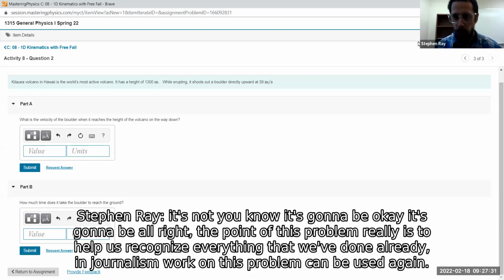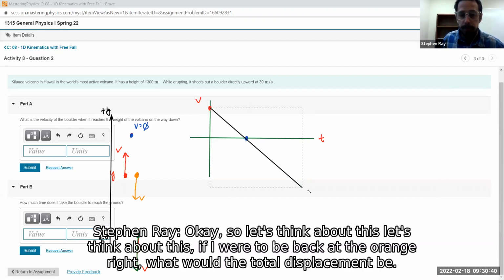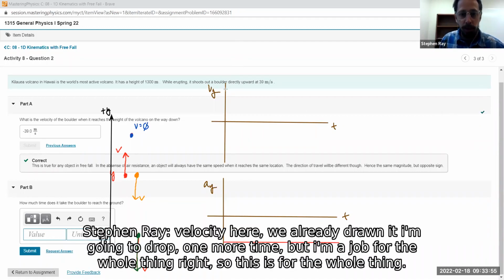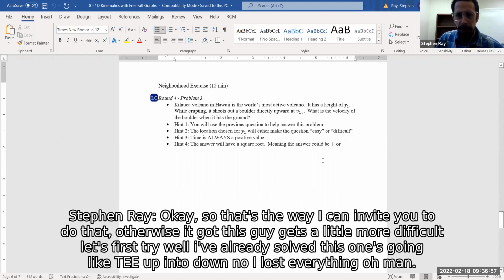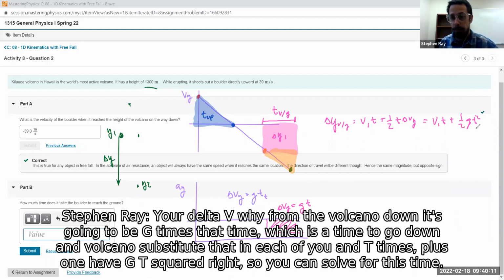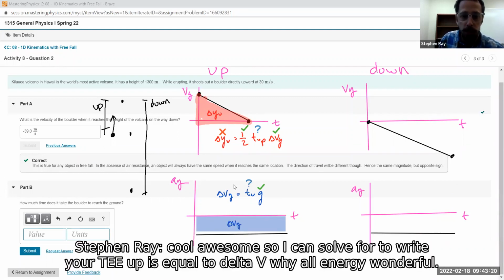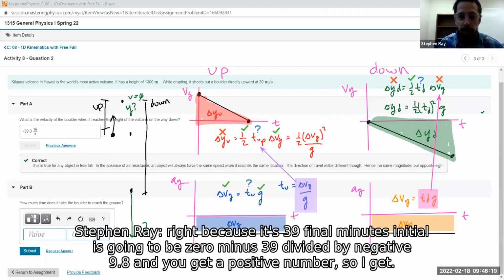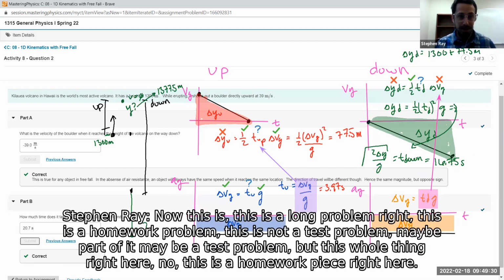1D Kinematics Free Fall Volcano Example Problem